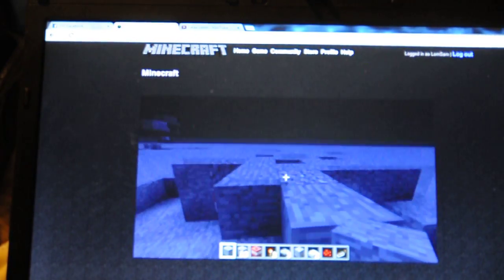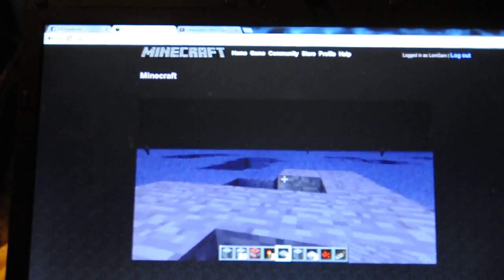Minecraft bowncing betty